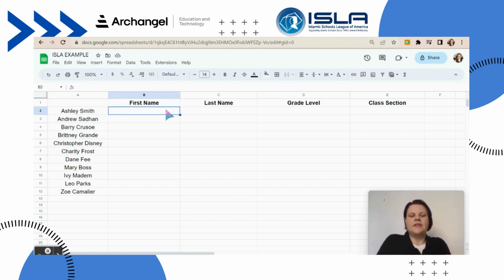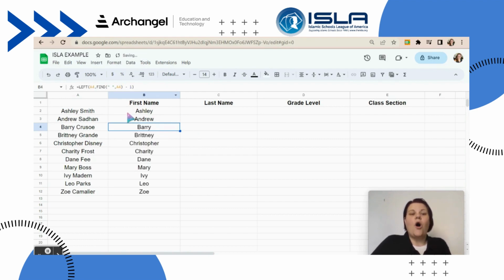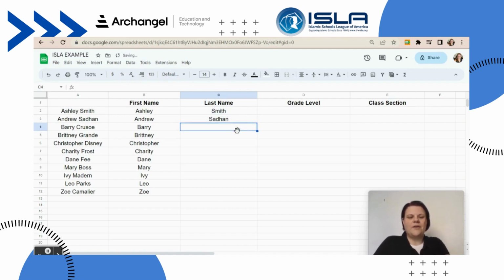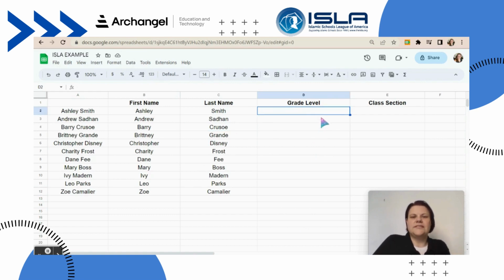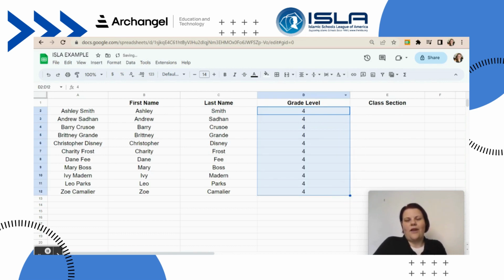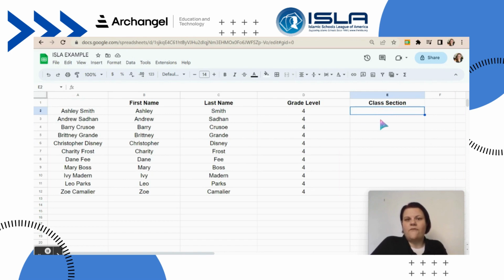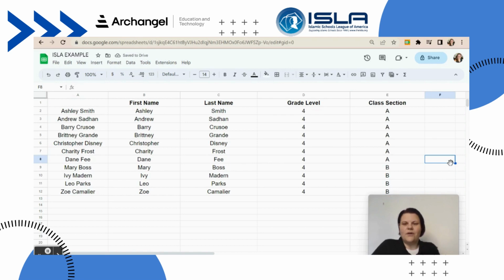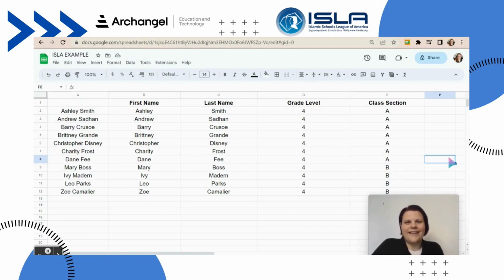TECH TIP #1 | Separate Names by Columns in Google Sheets